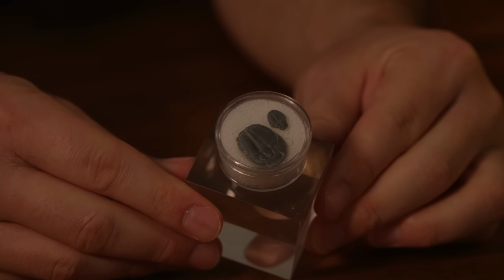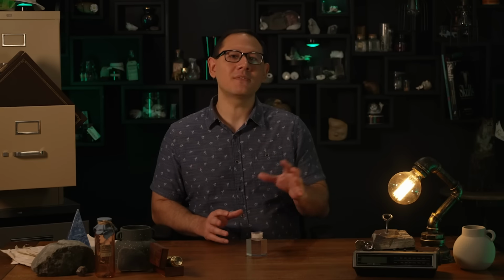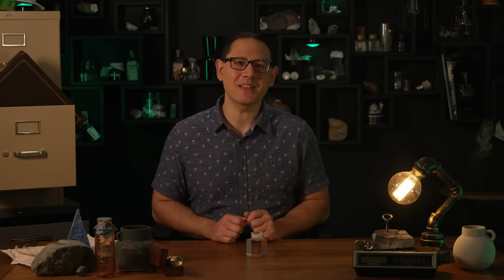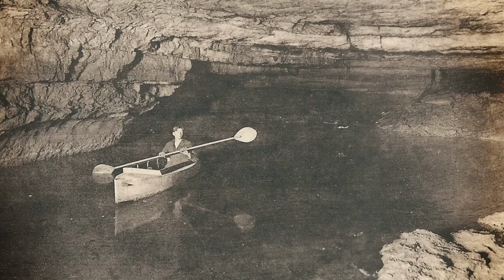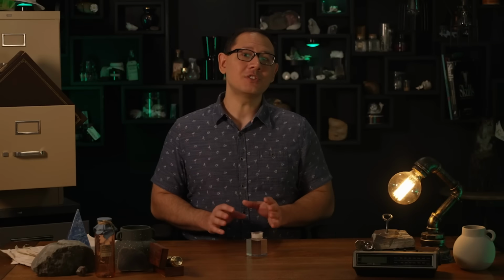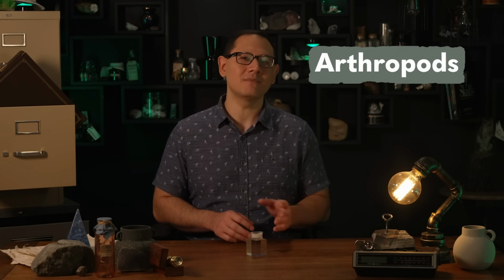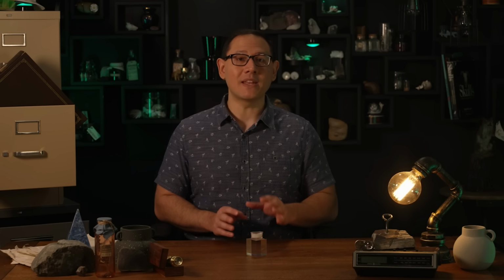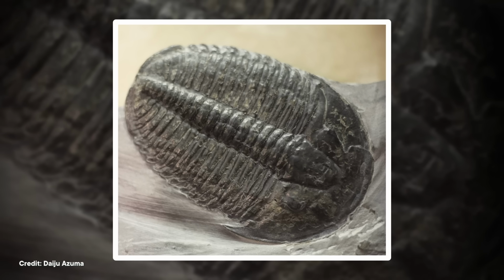We've Been Collecting This Fossil for 15,000 Years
Trilobites are one of the most iconic fossil animals out there. And people have loved them for centuries! Let's talk about the people across time and space who have loved collecting trilobites, from Elrathia to Calymene, going back thousands of years.

Hosted by: Stefan Chin (he/him)